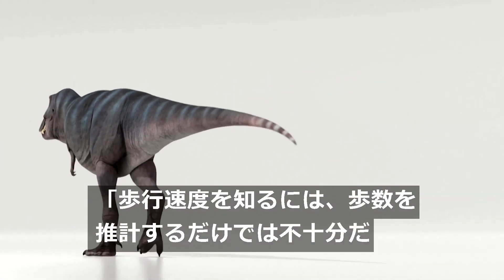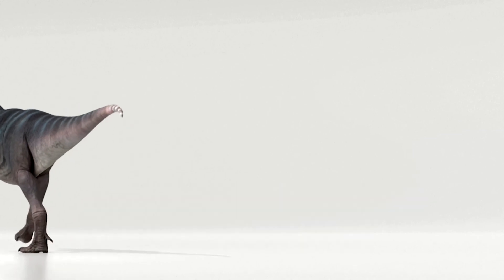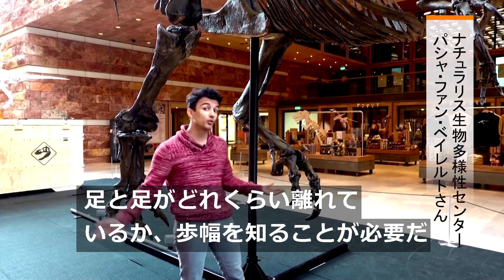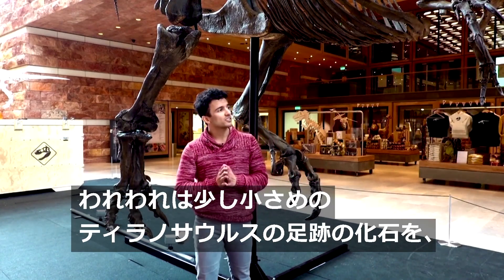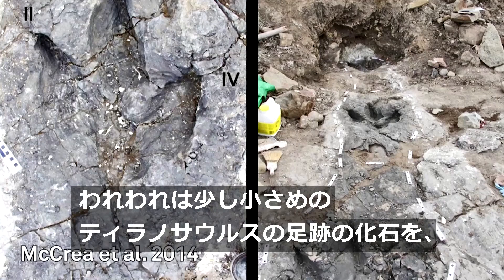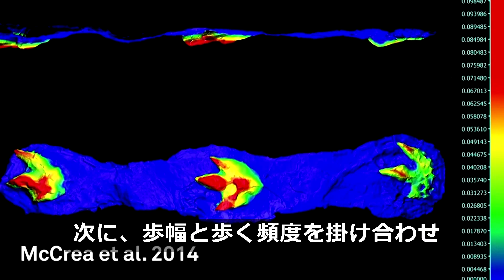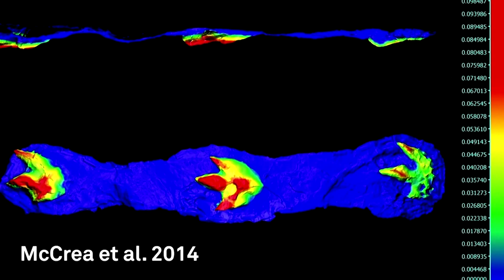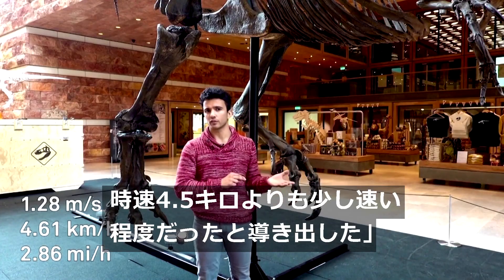ティラノサウルスの足は遅かった、最新の研究で明らかに オランダ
かつてこの地上に君臨したティラノサウルス。常に獲物を追っていただろうという想像から、足が速かったというイメージがある。だが、ティラノサウルスの歩く速度は、人間とあまり変わらない時速４．５キロ程度だったことが、最新の研究から明らかになった。